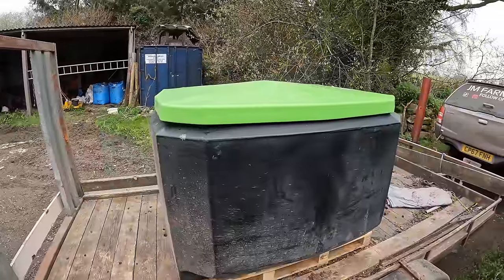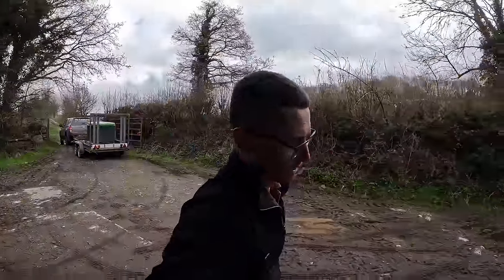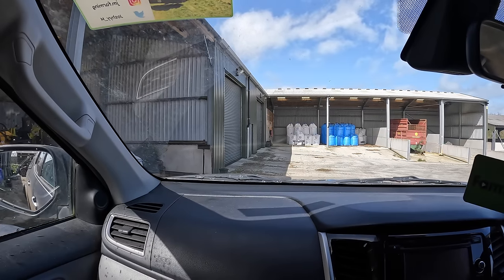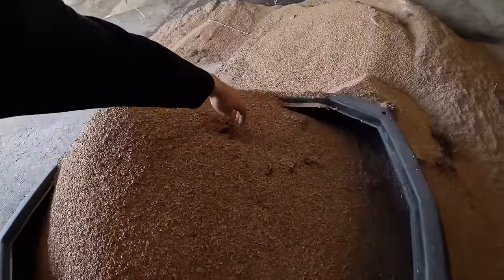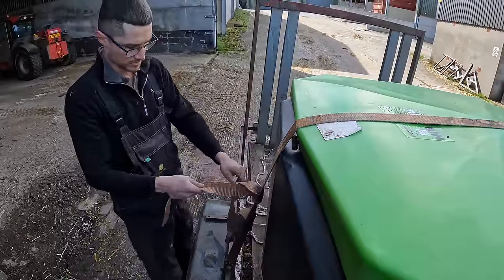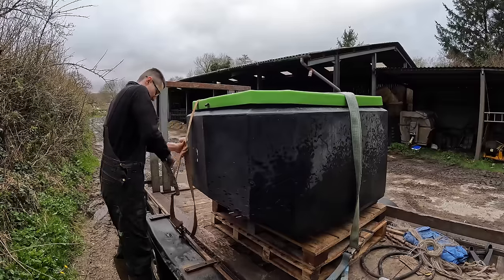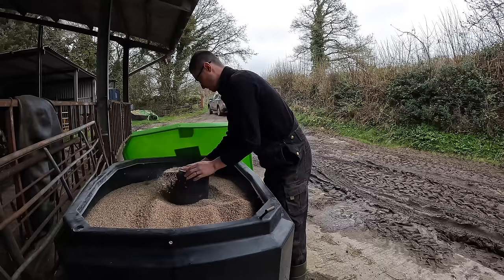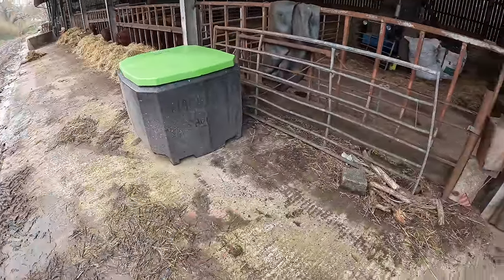A Big Day For Our Cows | Tipsy Bin Full Of Feed!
The start of our very own farming adventure! Only possible due to the amazing support of our JM Farming YouTube family! Thank you all so much!